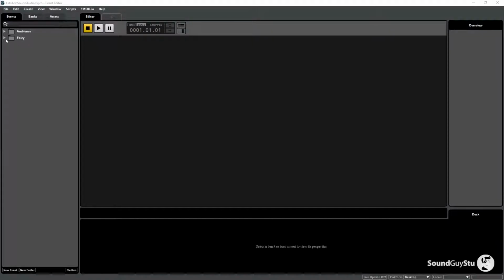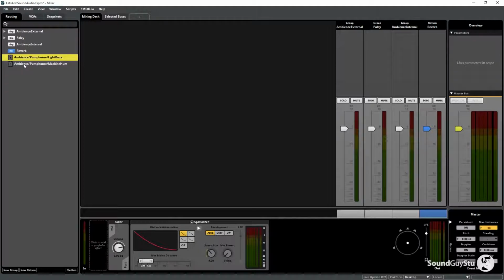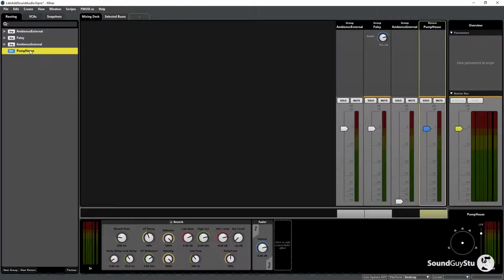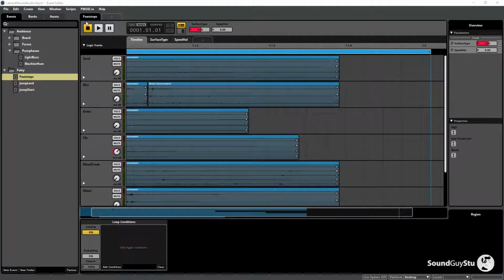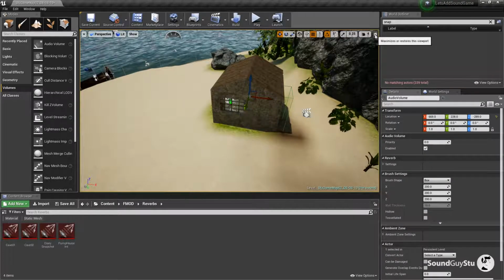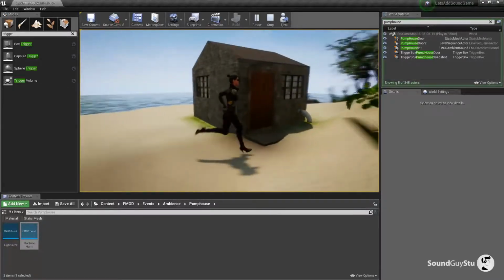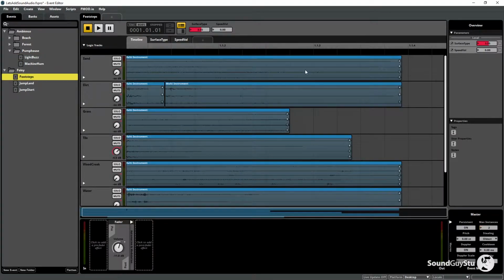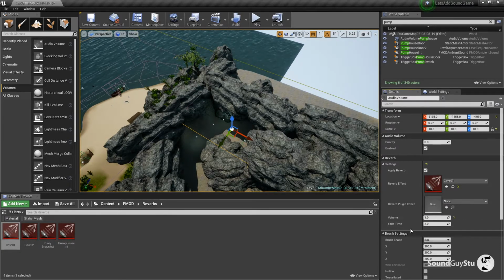Let's Add Game Sound Ep03 - Internal Ambience and Reverb Snapshots with FMOD and Unreal Engine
In this episode I'll show you a method for using FMOD Snapshots to create internal ambiences with realistic reverb in Unreal Engine 4.20.

Sound Design by SoundGuyStu
Level Design by SoundGuyStu using free assets